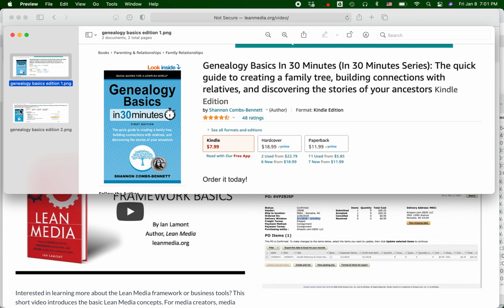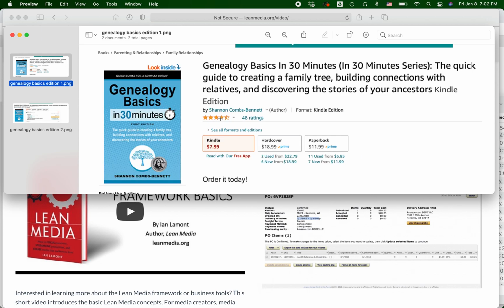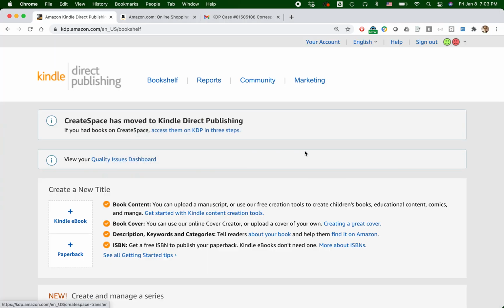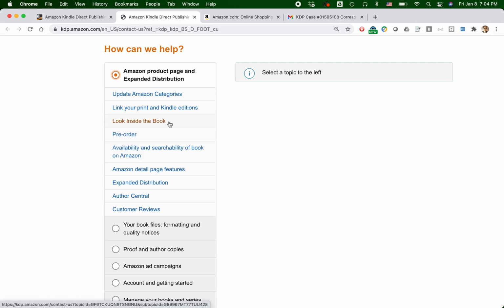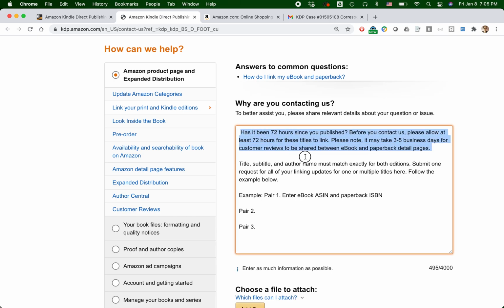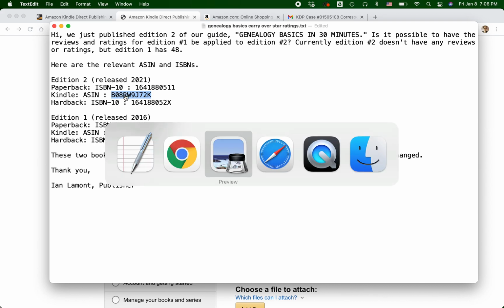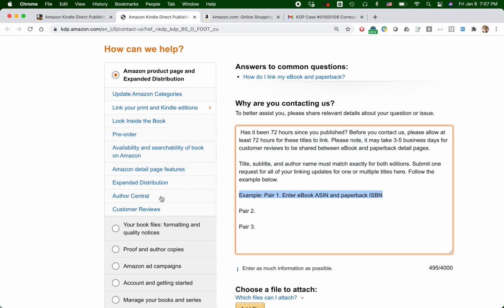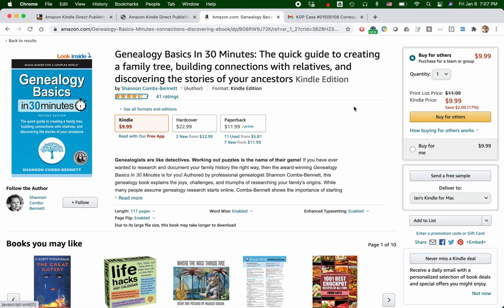Amazon KDP reviews: add old book reviews to new editions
DESCRIPTION: For new editions or new formats of existing books published via Amazon KDP, often the old ratings and reviews don't appear on the new detail page. Here's how to add old book reviews and ratings to the new listing.